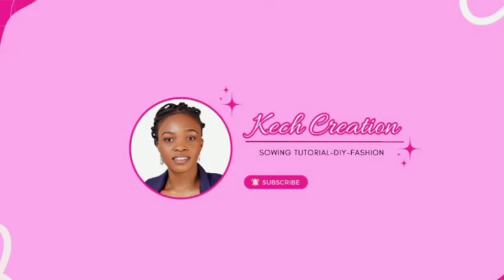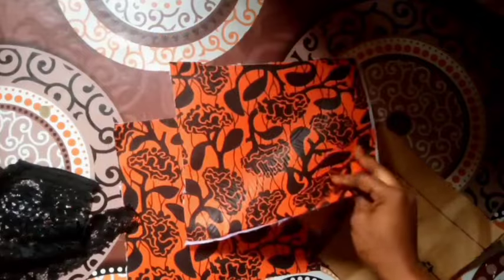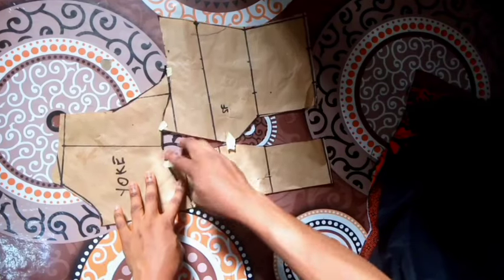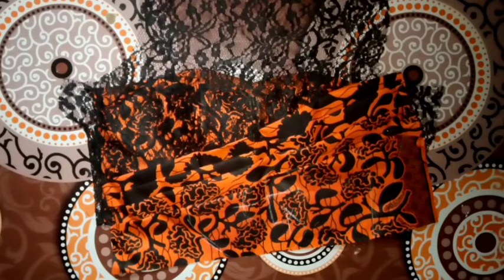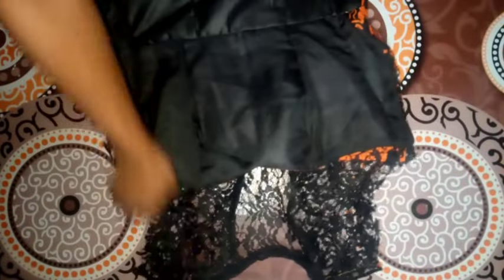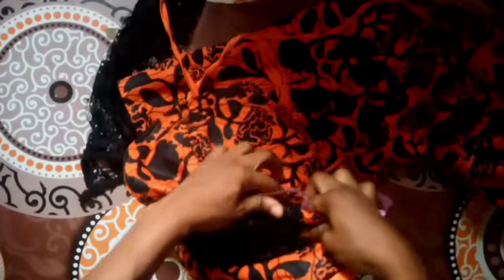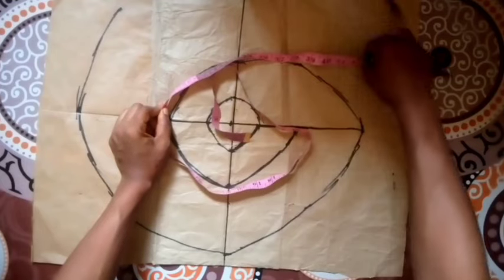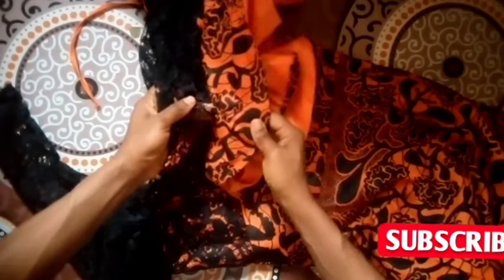How to Make an Ankara Dress with Shoulder Flounce and Sweetheart neckline